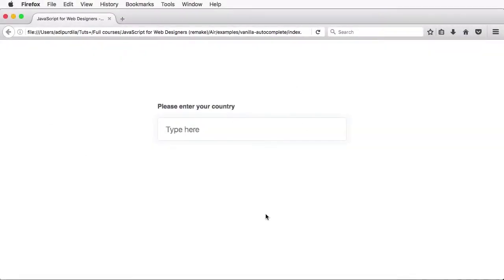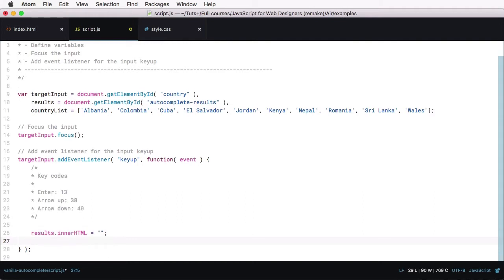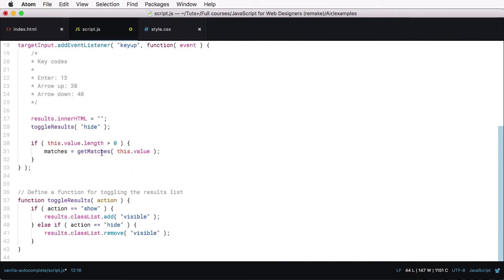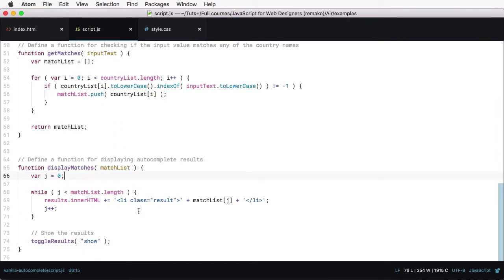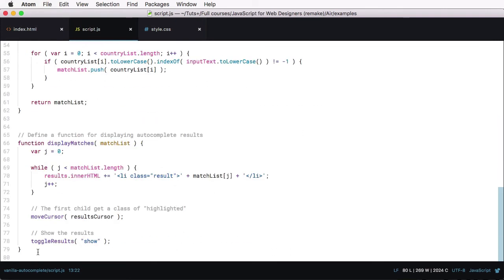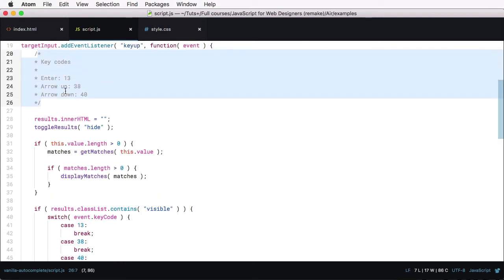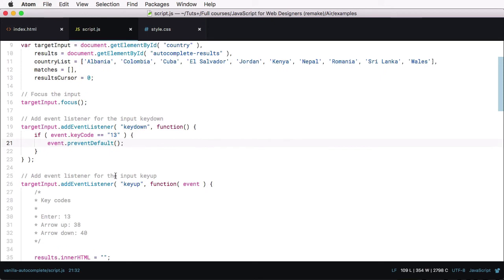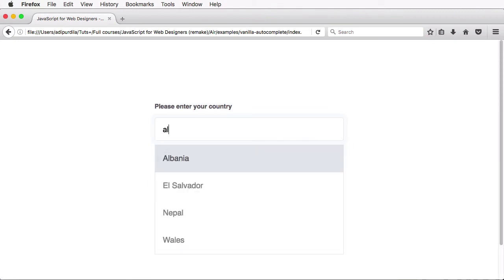03 Practical JavaScript Exercises 02 Textbox AutoCompletion